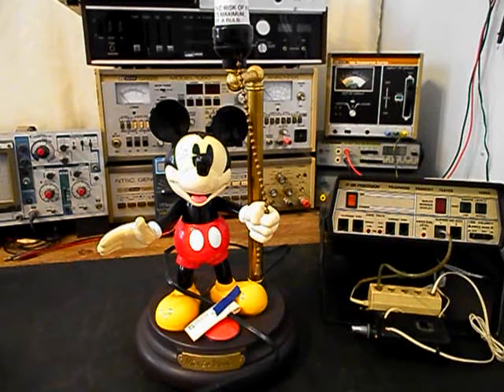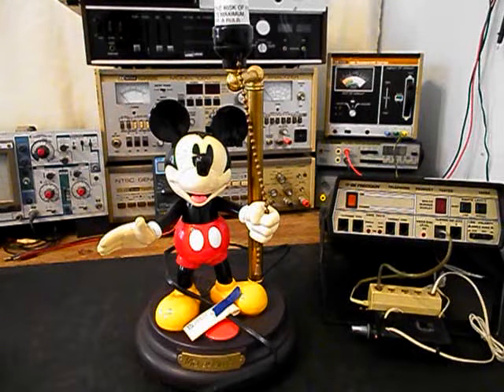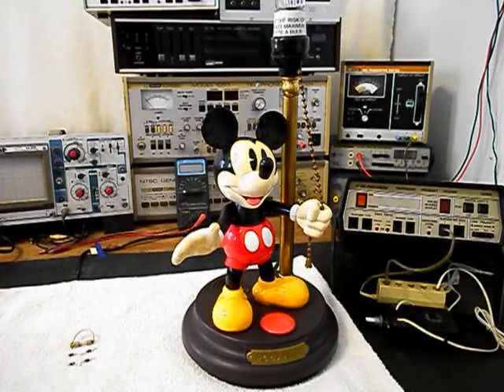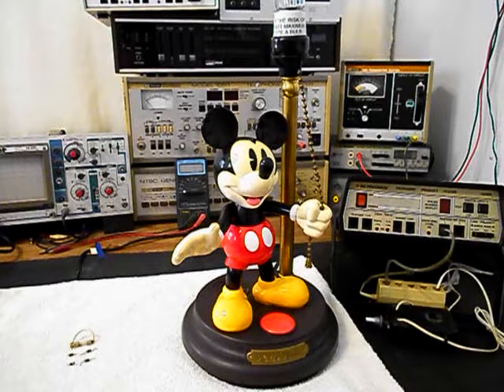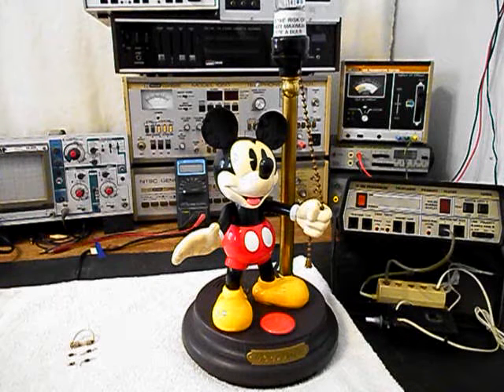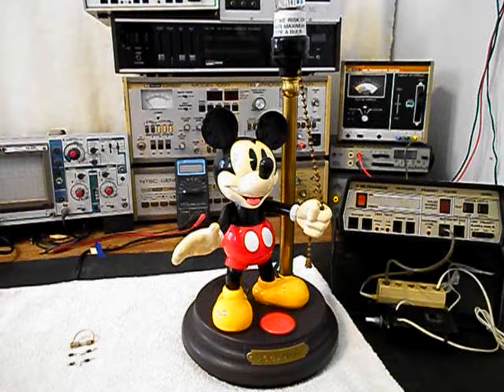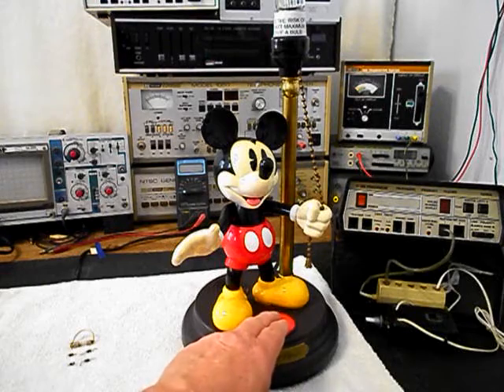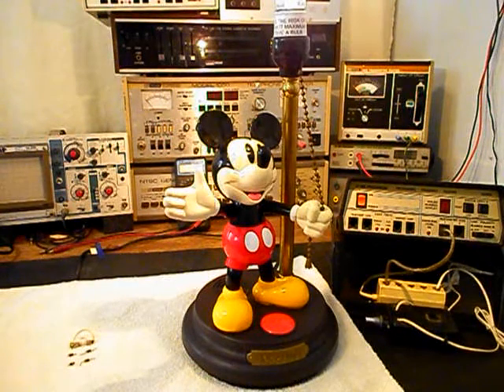Mickey Mouse Animated Disney Lamp Repair